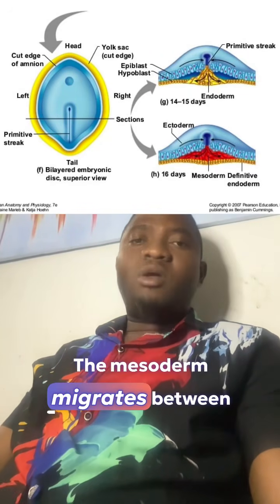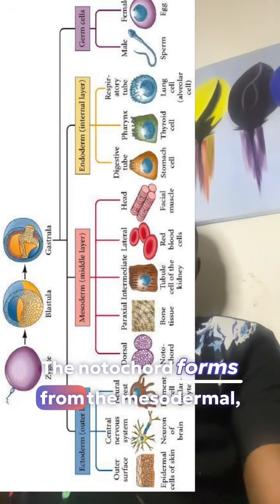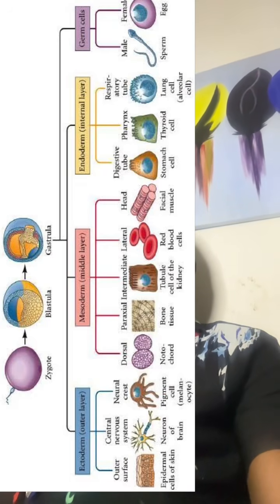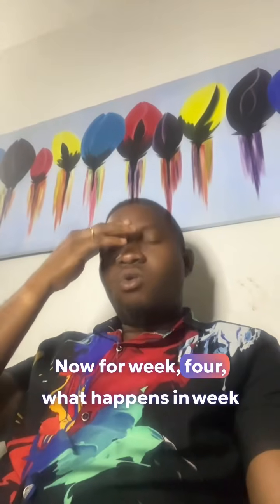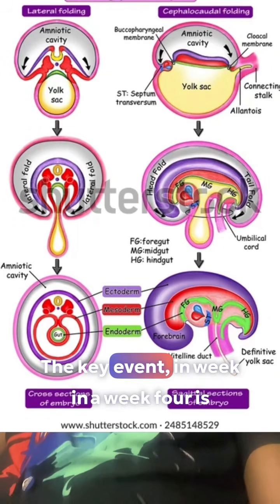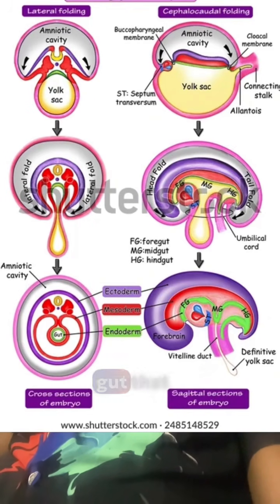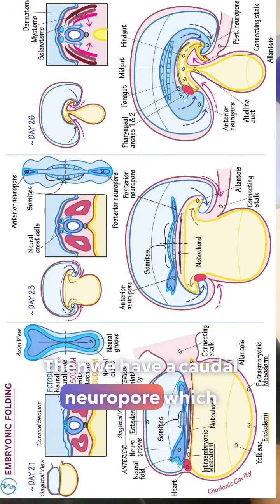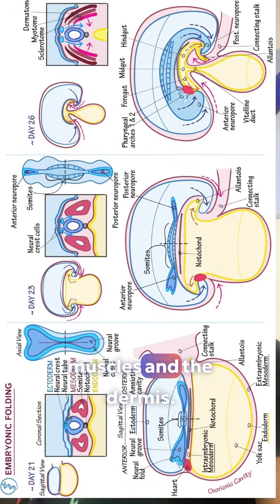2-4th Week of Development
The period from the 2nd to the 4th week is the most dynamic phase of human embryology. This is when the embryo transforms from a simple cluster of cells into a complex, three-dimensional body with the foundations of all major organ systems.

Week 2: The "Week of Twos"
Week 2 is defined by the number two. Almost every structure differentiates into two distinct layers or parts.

1. The Trophoblast Splits
Cytotrophoblast: The inner layer of individual cells.

Syncytiotrophoblast: The outer invasive mass that erodes maternal tissue.

2. The Embryoblast Splits (Bilaminar Disc)
The inner cell mass organizes into two layers:

Epiblast: A layer of high columnar cells (the "top" floor).

Hypoblast: A layer of small cuboidal cells (the "bottom" floor).

3. Two Cavities Form
Amniotic Cavity: Forms within the epiblast.

Yolk Sac (Exocoelomic Cavity): Forms below the hypoblast.

4. Two Mesoderm Layers
The extraembryonic mesoderm splits into:

Somatic layer (lining the cytotrophoblast).

Splanchnic layer (covering the yolk sac).

Week 3: The Trilaminar Disc (Gastrulation)
This is the most critical stage of development. Gastrulation is the process where the bilaminar disc is converted into a trilaminar embryonic disc consisting of three germ layers.

1. The Primitive Streak
A linear band appears on the surface of the epiblast. Epiblast cells migrate toward this streak and "dip" inward (invagination).

2. The Three Germ Layers
Endoderm: The first cells to invaginate displace the hypoblast. (Forms: Lining of Gut, Lungs, Liver).

Mesoderm: The cells that follow settle between the epiblast and the new endoderm. (Forms: Muscles, Bones, Circulatory system, Dermis).

Ectoderm: The cells remaining in the epiblast. (Forms: Nervous system, Epidermis).

3. The Notochord
A solid cord of cells forms along the midline. This is the notochord, which acts as the "primary inducer," signaling the ectoderm above it to begin forming the brain and spinal cord.

Week 4: Folding and Organogenesis
In Week 4, the flat trilaminar disc undergoes folding in two directions (Longitudinal and Lateral) to create a tube-like body.

1. Embryonic Folding
Cephalocaudal (Head-to-Tail) Folding: Created by the rapid growth of the brain. It pulls the heart and the yolk sac ventrally (toward the front).

Lateral (Side-to-Side) Folding: The edges of the disc wrap around to meet in the middle, creating the primitive gut tube and closing the body wall.

2. Major Events in Organogenesis
Neurulation: The neural plate folds to form the Neural Tube (the precursor to the Central Nervous System). Failure of the tube to close results in defects like Spina Bifida.

Somites: Blocks of mesoderm form along the neural tube. These will become the vertebrae and muscles of the back.

The Heart: The heart begins to beat by approximately Day 21–22, making the cardiovascular system the first functioning organ system.

Pharyngeal Arches: The "gills" of the embryo appear, which will develop into the structures of the face and neck.

Consolidated Footnote
Note on Teratogenesis: Week 3 and 4 represent the period of maximum sensitivity to teratogens (drugs, viruses, or toxins). Because this is the onset of organogenesis, exposure during this window can lead to major structural abnormalities. For instance, interference with Gastrulation (Week 3) can result in Sirenomelia (mermaid syndrome), while interference with Neurulation (Week 4) leads to Neural Tube Defects.